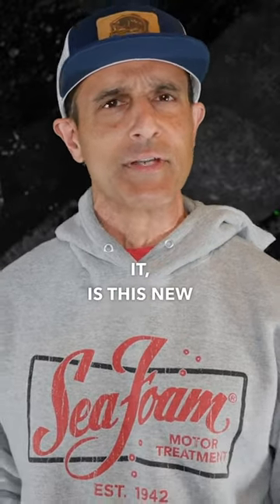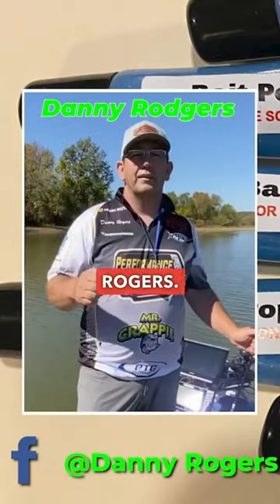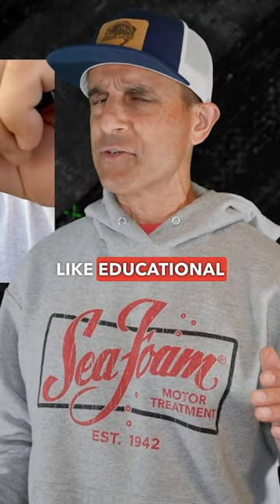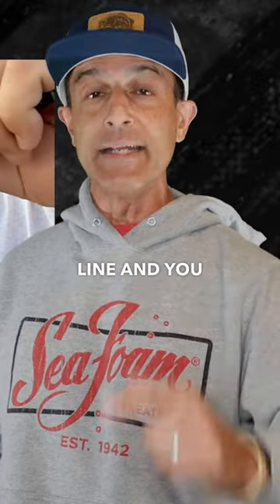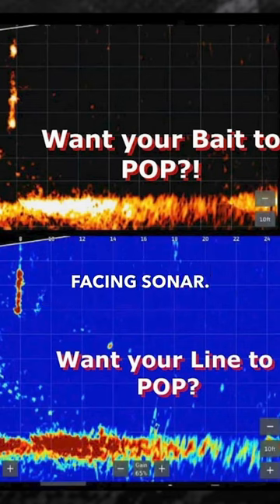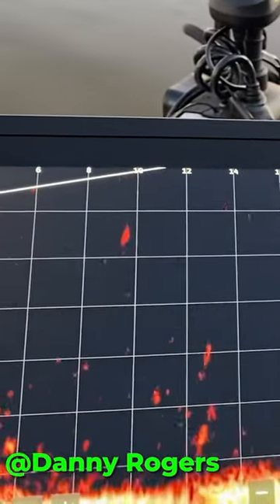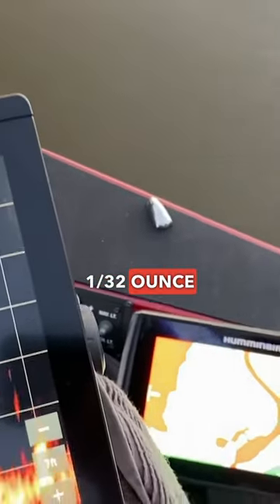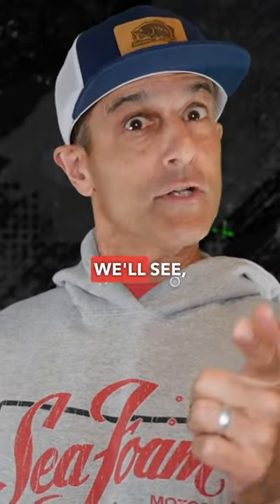This could CHANGE THE GAME for FFS! Bass fishing bassfishing !